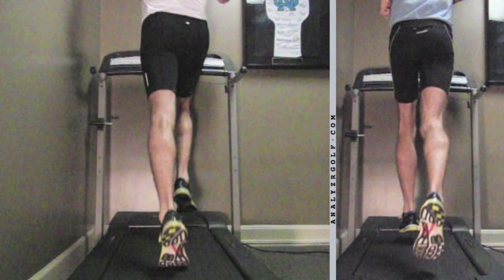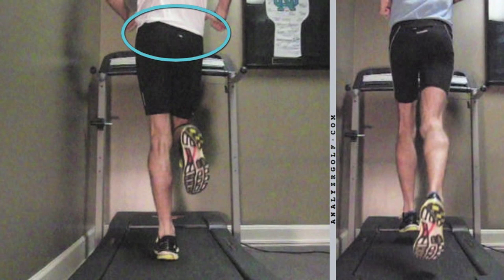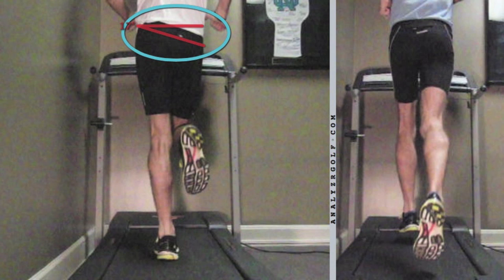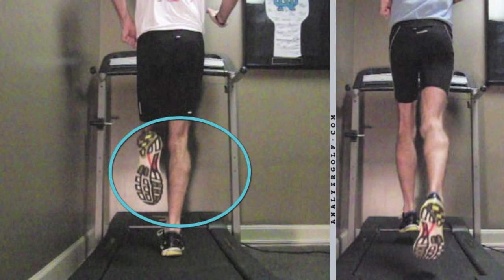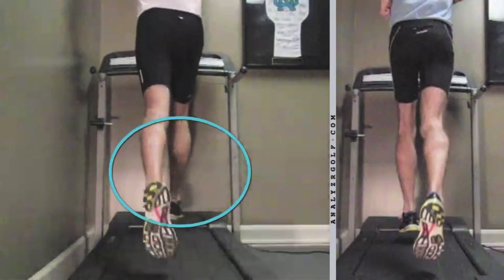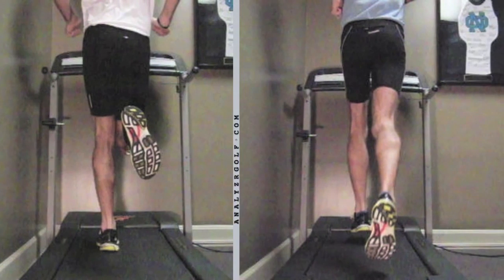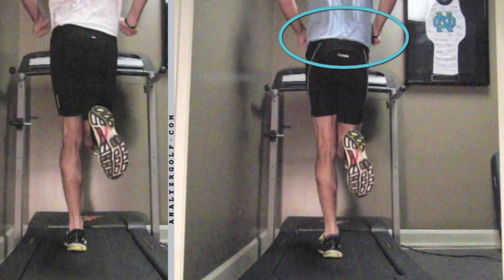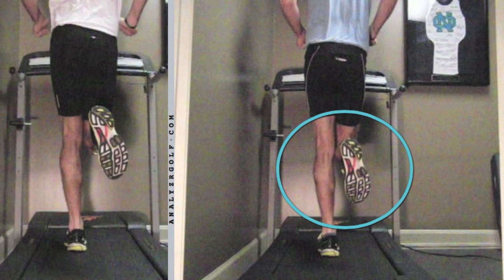Running Gait Analysis # 3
Evaluation and correction of running biomechanics performed at Kentucky Sports Chiropractic